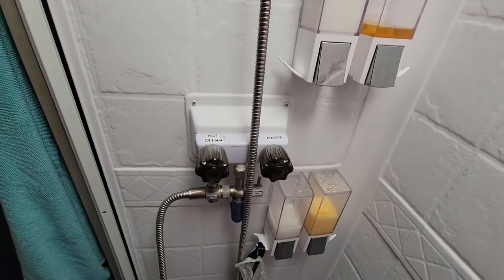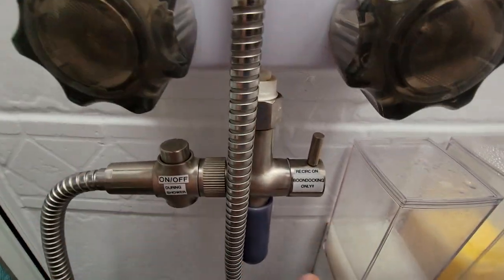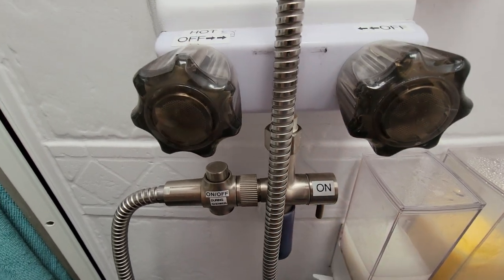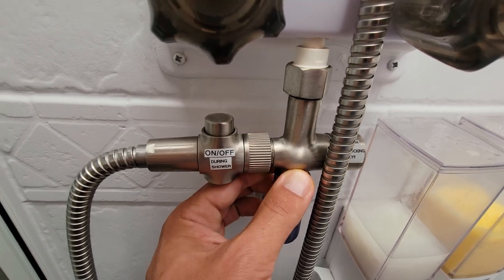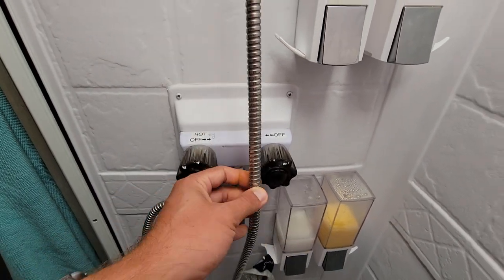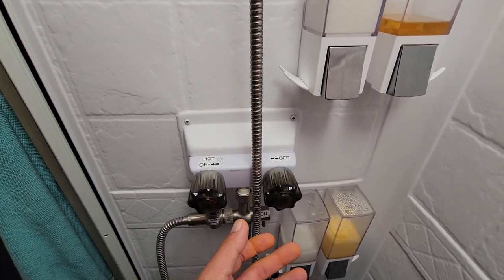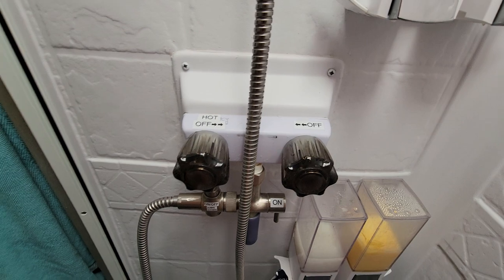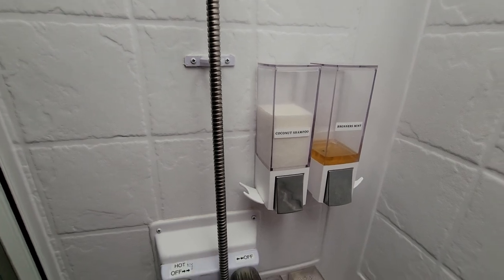Steps to Showering while Boondocking with Showermiser Valve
Note- I misspoke at about 5min, 15 seconds. I said that to make the water hotter, I open open the cold water valve more. obviously I meant to say that I close the cold water a bit and should've turned it counter-clockwise in my case.

The Forest River Ibex series comes with a showermiser valve pre-installed. I really like this feature and put this video together illustrating how I utilize it, especially when boondocking.
It's possible to retrofit the showermiser into an RV but can certainly be a project due to the need to run an additional pipe over to the freshwater tank as well as gaining access to the area behind the shower valves.